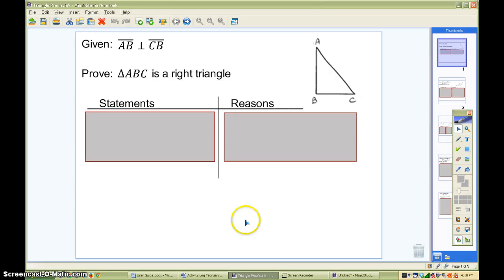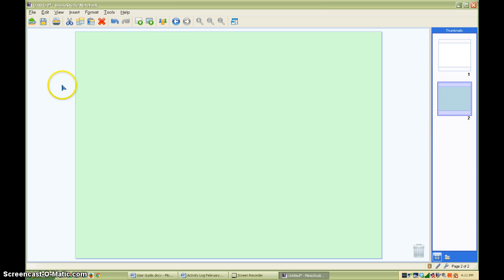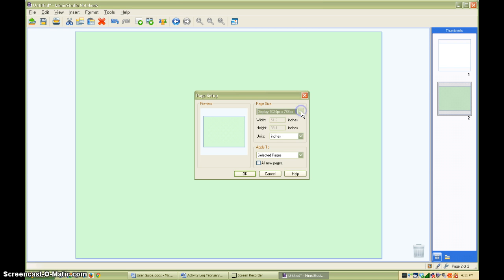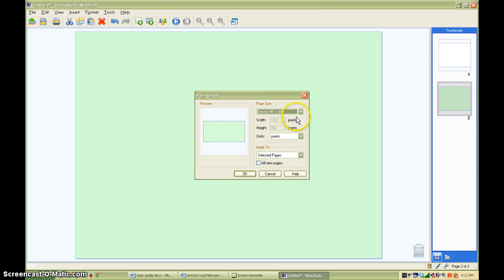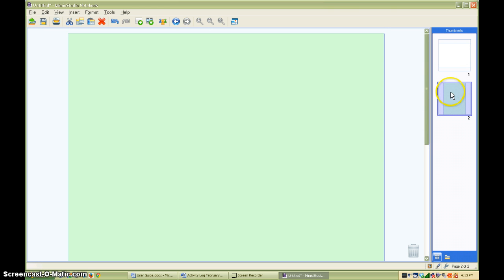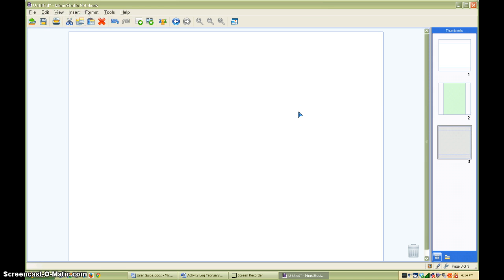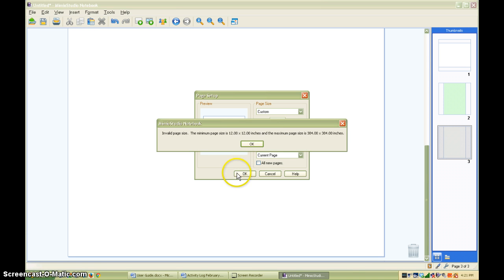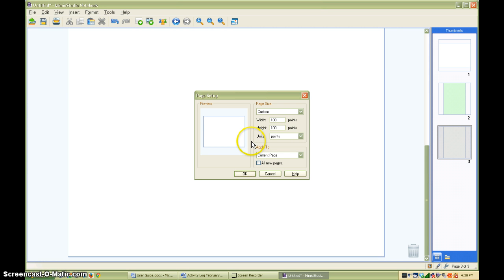Mimio Notepad Page Setup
This is a tutorial about using the Page Setup feature of Mimio Notepad.